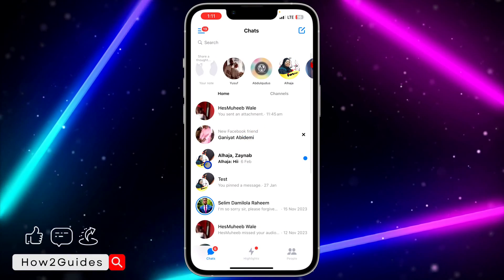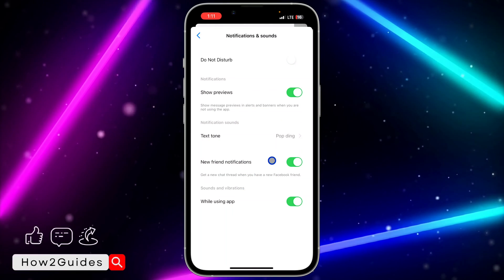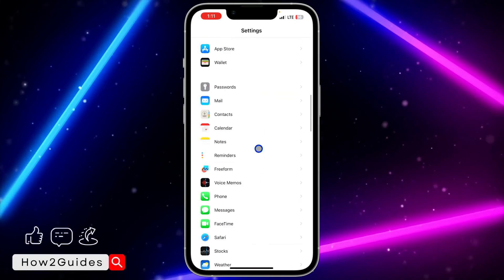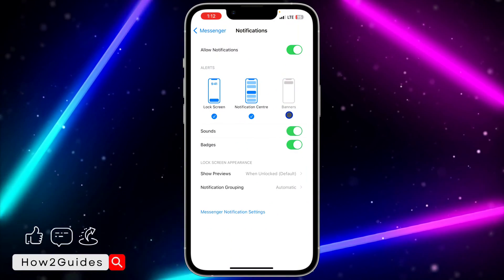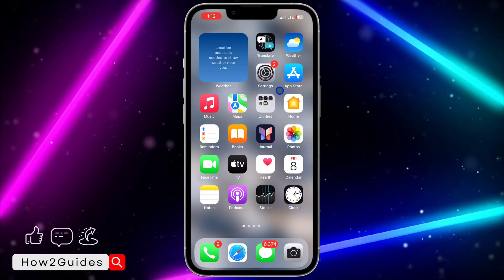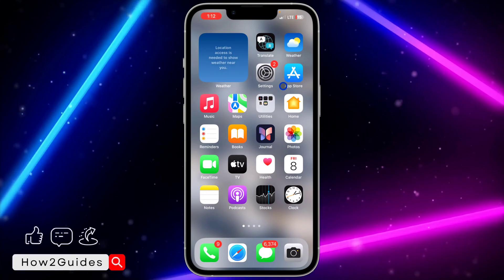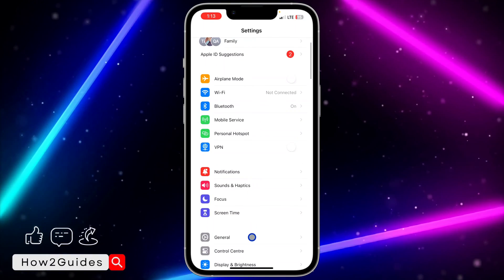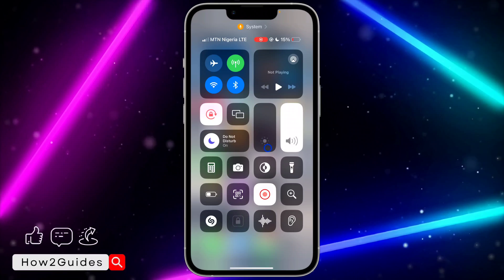How to Fix Messenger Notifications Not Working on iPhone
Staying connected just got easier! Learn how to troubleshoot and fix Messenger notifications not working on your iPhone with our comprehensive guide. Don't miss important messages anymore – regain control of your notifications and stay in the loop. Watch now and ensure seamless communication on Messenger!